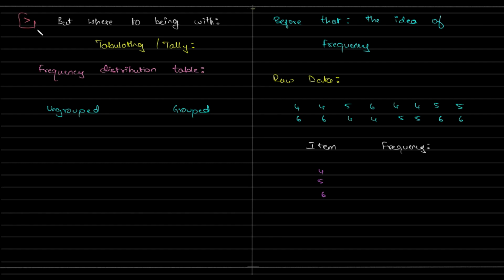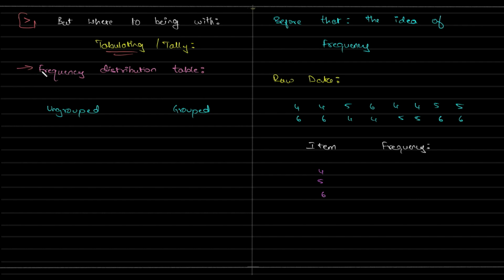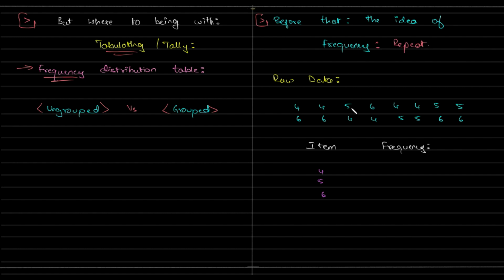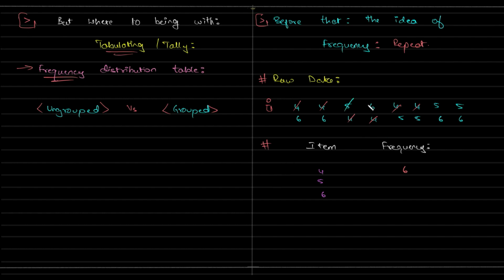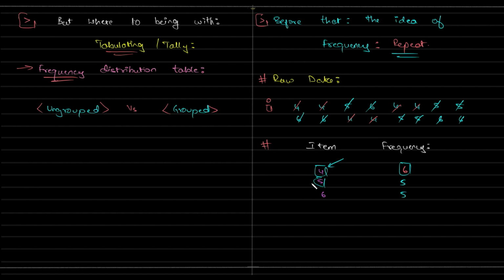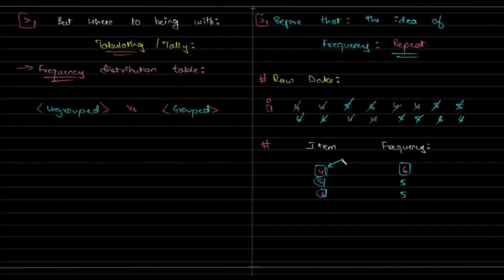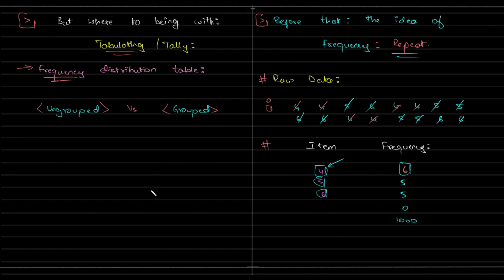13 00 D 1 Introduction Frequency E